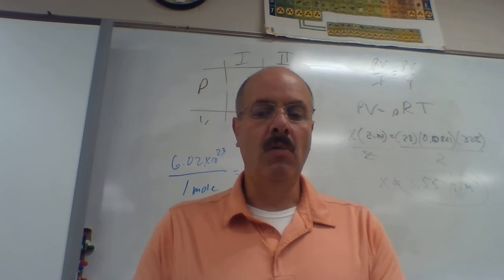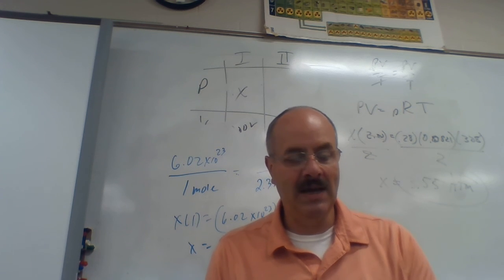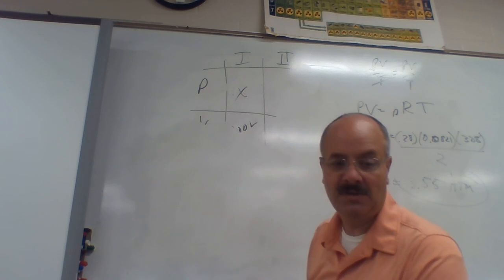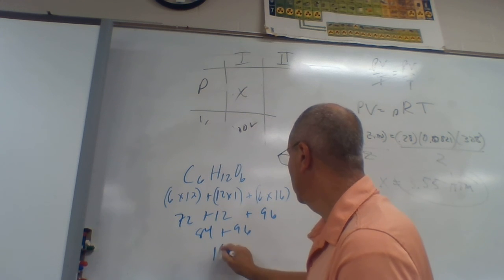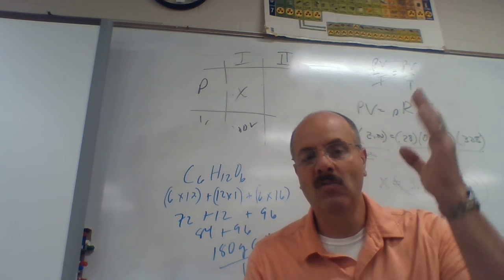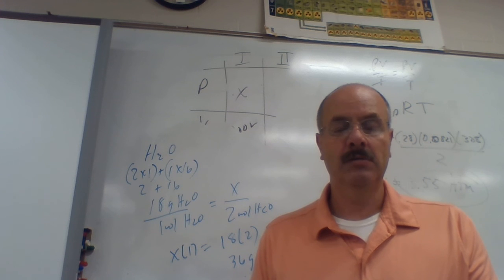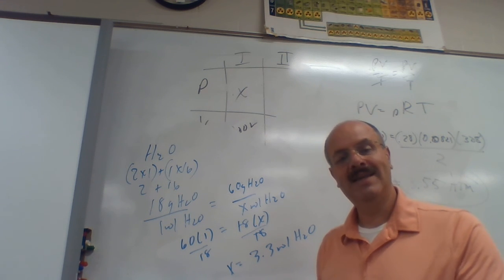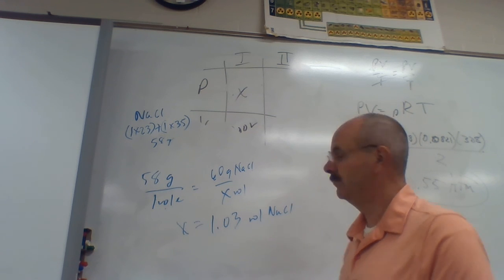molar mass notes video